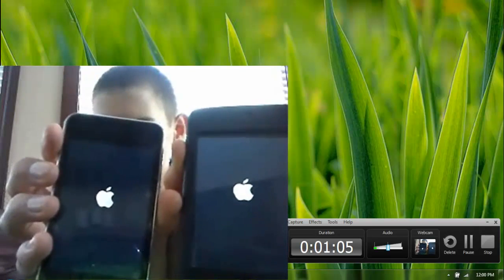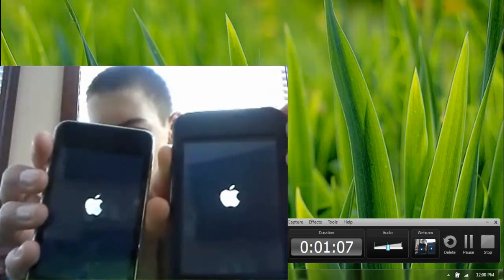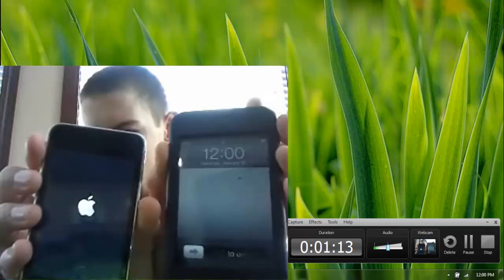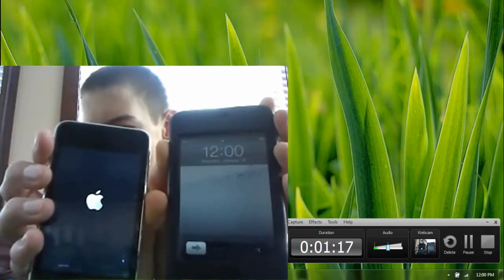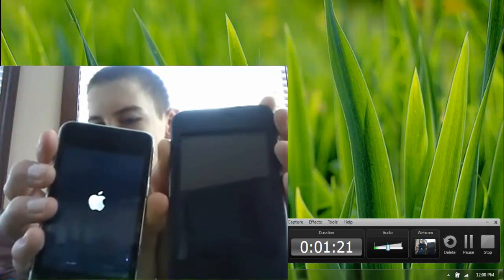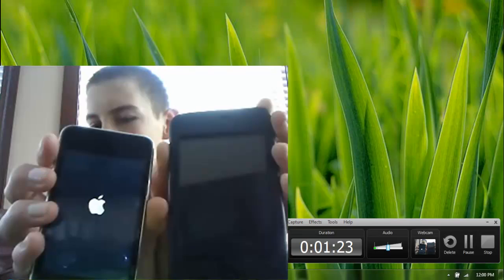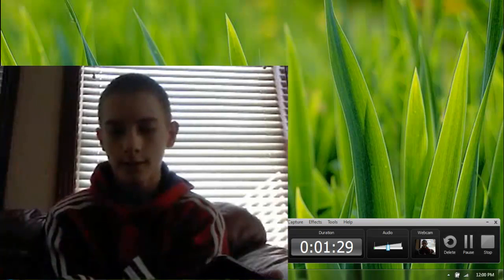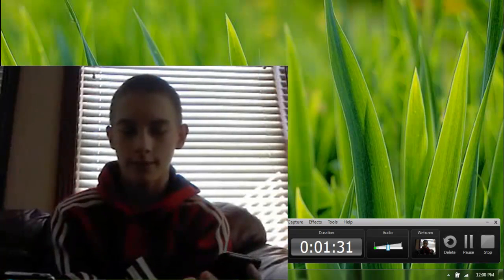Whited00r RC5 vs. Greenpois0n RC6.1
This test consists of two freshly restored iPod Touches (2nd Gen. MB's), one jailbroken on 4.2.1 with Greenpois0n RC6.1, and the other running Whited00r RC5 (extra features disabled). This test concludes that Whited00r does run faster then 4.2.1 jailbroken (with Greenpoison RC6.1), and in my other test (v ) reveals that it indeeds runs faster then the official Apple 4.2.1 firmware. Please note though that Whited00r is a modded 3.1.3 firmware, so although it has future iOS features, it is not able to run 4.x or 5.x applications, so if you depend upon something like this, stick to your higher firmwares (there are Cydia tweaks that make SOME applications work on 3.x though.)